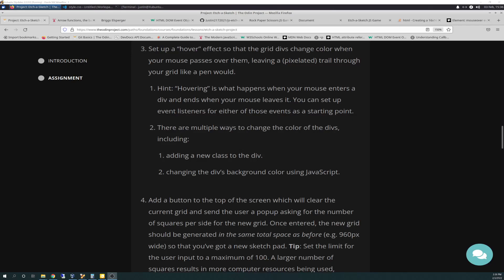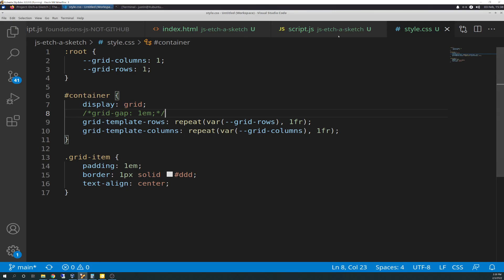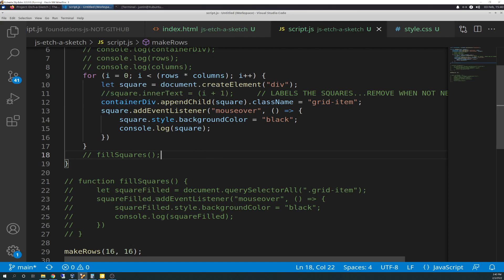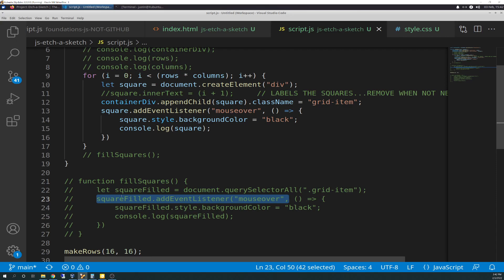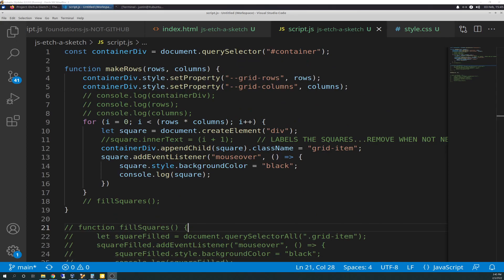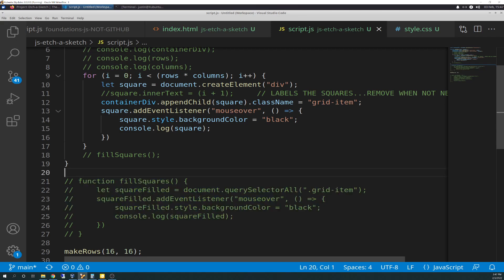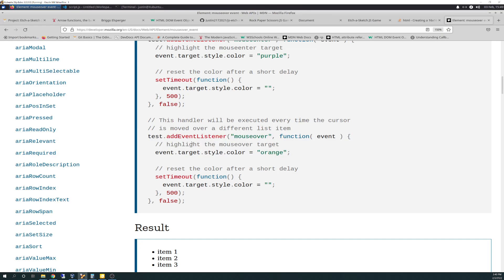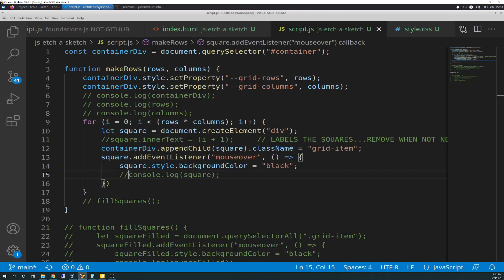The Odin Project VLOG | Day 53 CODING For BEGINNERS | JavaScript Project Etch-a-Sketch Part 2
Today we worked on the Foundations JavaScript Project Etch-a-Sketch.  We got through section 3 of the project...working through DOM Manipulation and creating a "hover" that changes the color of the divs to black when "moused over" for the project.  Enjoy!